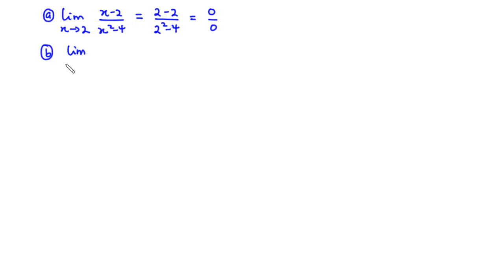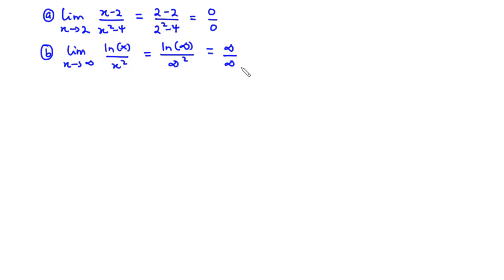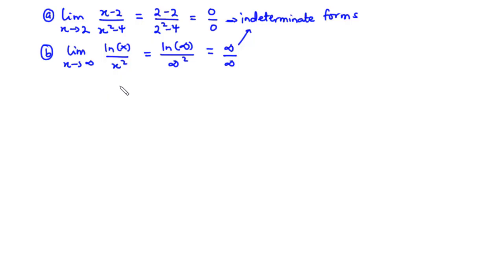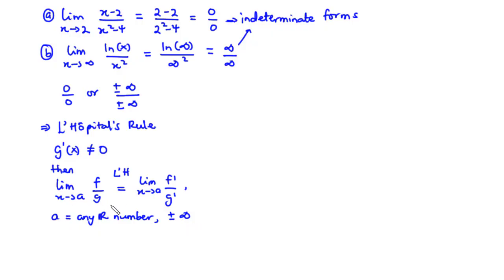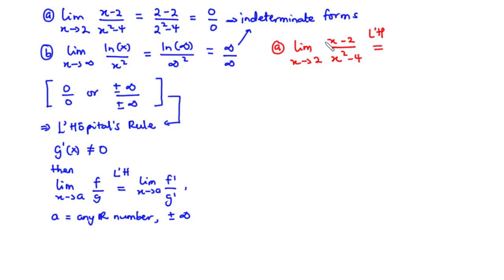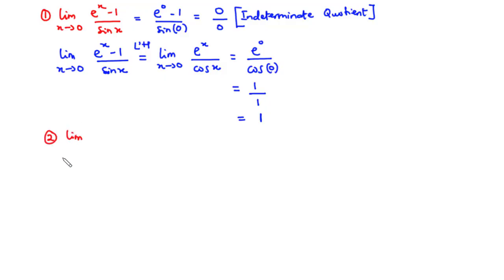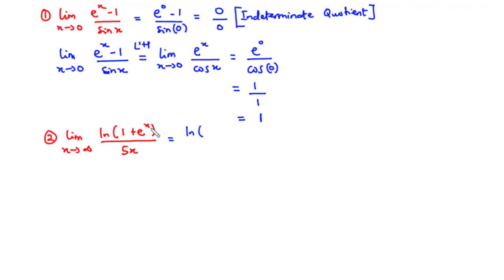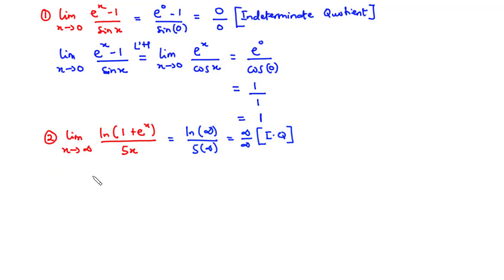🔶31 - L'Hopital's Rule - Indeterminate Quotients | Application of Differentiation - Lesson (1/3)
🔶31 - L'Hopital's Rule - Indeterminate Quotients | Application of Differentiation

In this video, we shall learn how to evaluate the limit of a function using L'Hopital's Rule

00:00 - Introduction
08:44 - Example 1
11:06 - Example 2